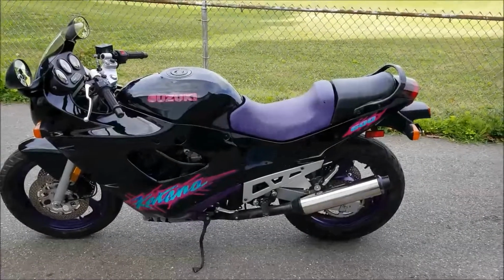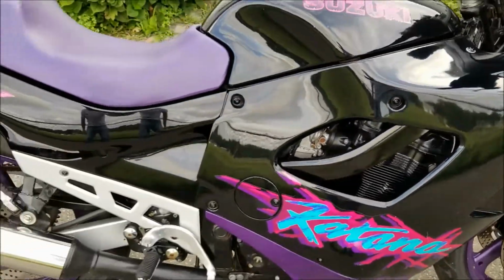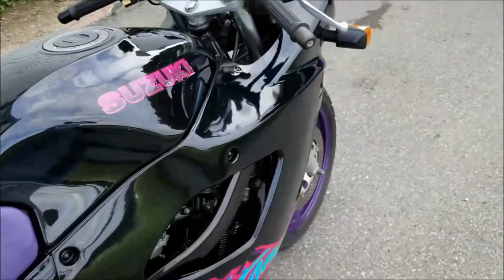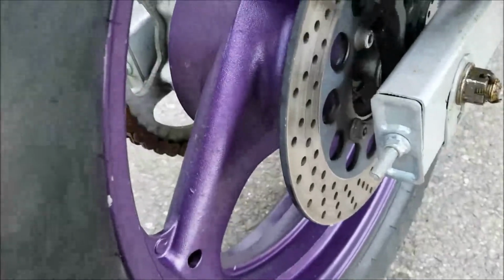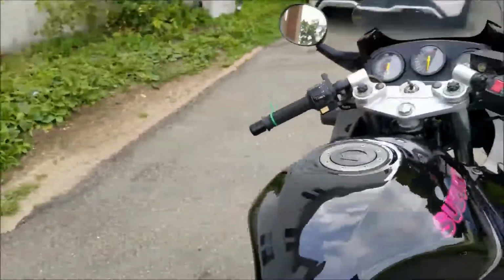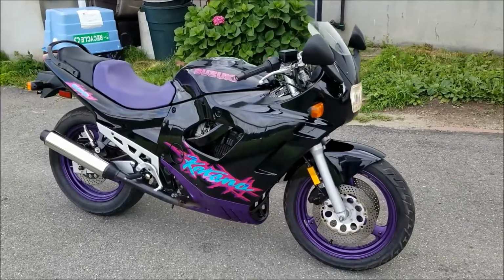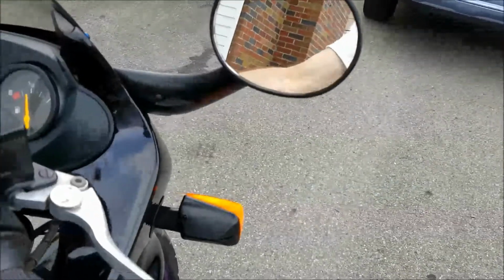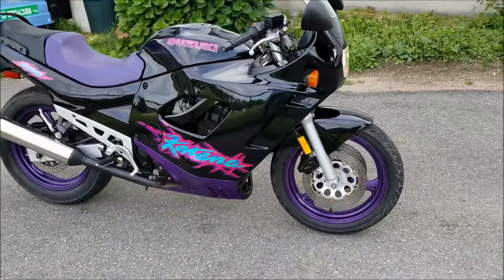1994 Suzuki Katana 600 (GSX600FR) Black - Static Review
In this video I am reviewing my 1994 Suzuki Katana 600 motorcycle, also known as Suzuki GSX600F in some other countries. This year’s model designation is GSX600FR, the “R” at the end referring to the year 1994. The last year of production for this first generation of Katana 600 was 1997. In 1998, Suzuki introduced a more modern looking second generation model with new fairing plastics, wider tires etc. However, the power plant stayed more or less the same.

By the way, you can get detailed information about all models and years of Suzuki motorcycles at this website (I am not affiliated with it, but use it as a reference all the time):

As a background, I purchased this motorcycle used in 2017 from a private seller close to Ney York City. I have not ridden it much, since it desperately needs new tires and drive chain. This is a static review, meaning that there is no footage of me riding the motorcycle. I am hoping to create and post a second part, a riding review, once I purchase and install new tires and chain.